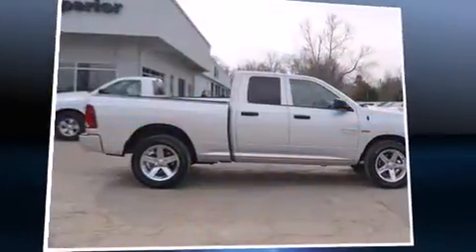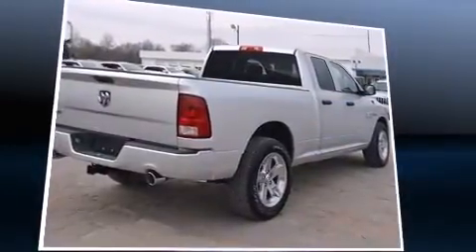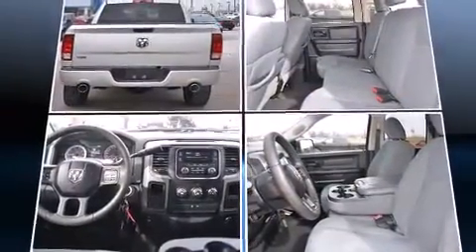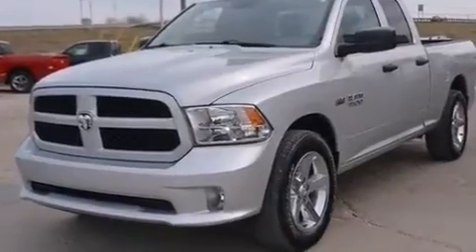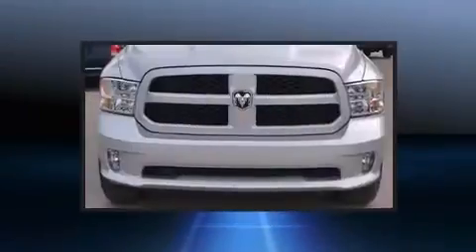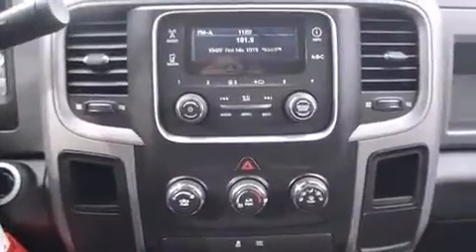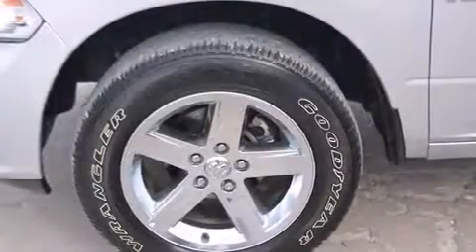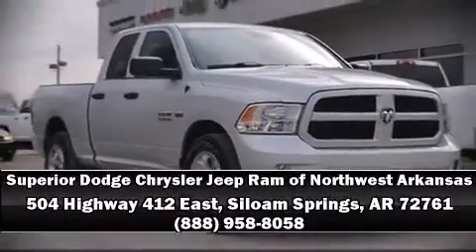2013 Ram 1500 in Siloam Springs, AR 72761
With less than 40,000 miles on the odometer, this truck refuses to compromise! It features an automatic transmission, rear-wheel drive, and a powerful 8 cylinder engine. All of the following features are included: a front bench seat, air conditioning, fully automatic headlights, power windows, a trailer hitch, a bedliner, and 1-touch window functionality. Passengers are protected by various safety and security features, including: dual front impact airbags with occupant sensing airbag, head curtain airbags, traction control, ignition disabling, and 4 wheel disc brakes with ABS. Brake assist technology provides extra pressure when applying the brakes. It also arrives with a Carfax history report, providing you peace of mind with detailed information. You will have a pleasant shopping experience that is fun, informative, and never high pressured. Please don't hesitate to give us a call.